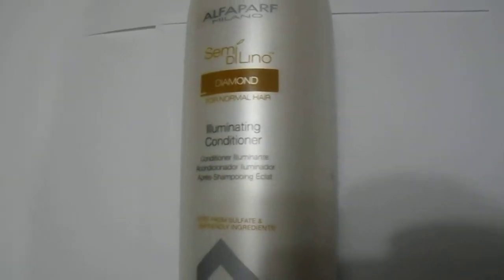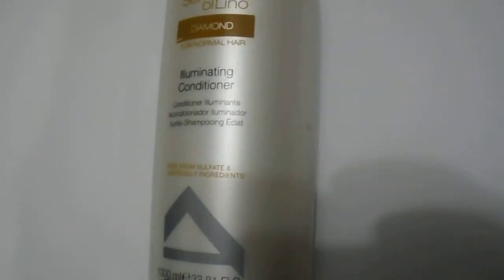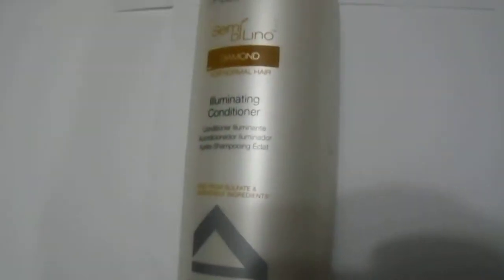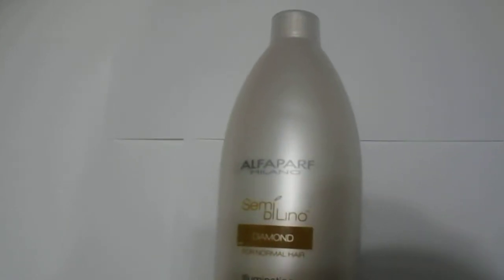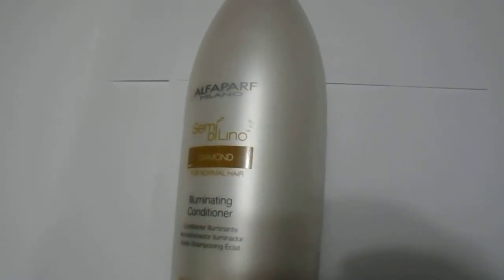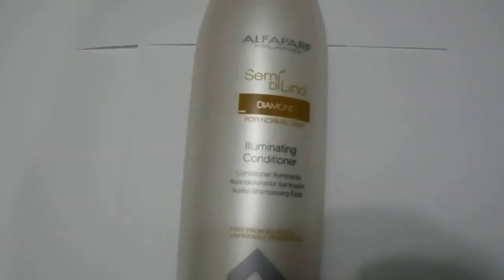ALFAPARF Sem Di Lino Diamond for Normal Hair Illuminating Conditioner, 33 8 Ounce